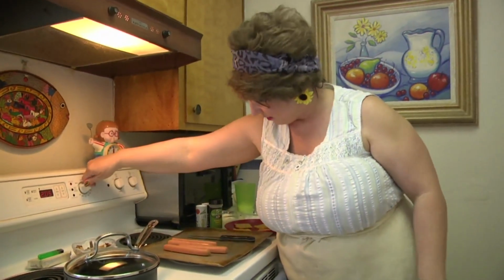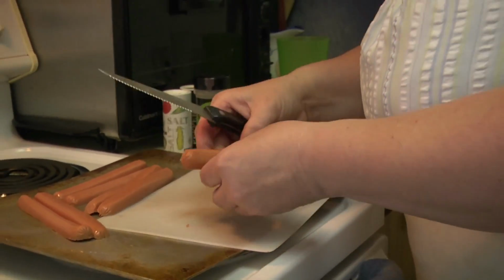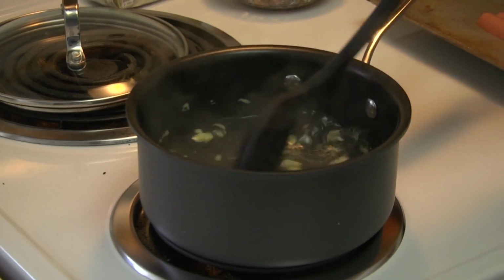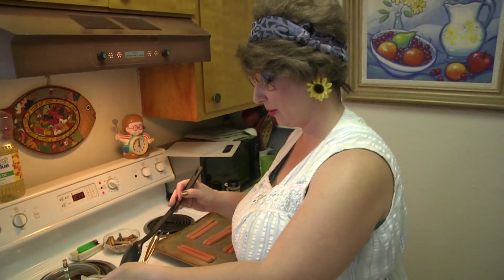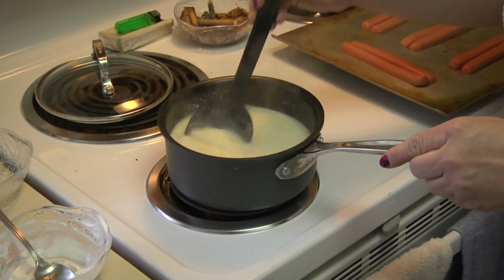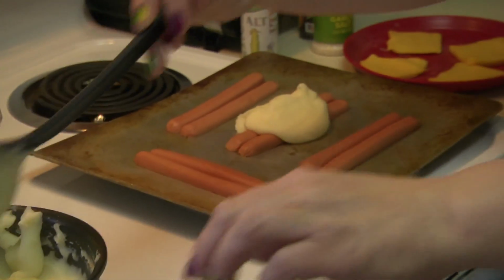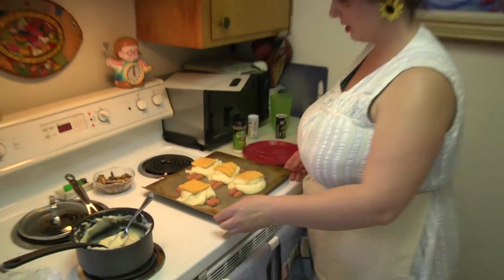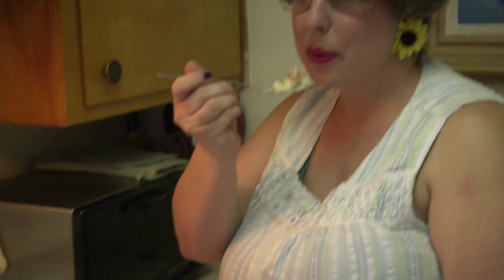"Weenie Boats" Hot Dogs (Delicious Cooking Recipes)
"Trailer Park Cookin" with Genie B. Delishus is the cooking show web series that features easy-to-make, low-budget, scrumptious recipes that are right outta the Trailer Park. Now, this AINT no health food show! These recipes are down right greasy, loaded with salt, fattening, high-calorie, loaded with sugar, fun, creative recipes your grandma used to make. In this episode, Genie B. Delishus shows you how to make "Weenie Boats" a real favorite with the kids!  We hope you enjoy the show, and please be sure to check back for more episodes of "Trailer Park Cookin", coming soon.